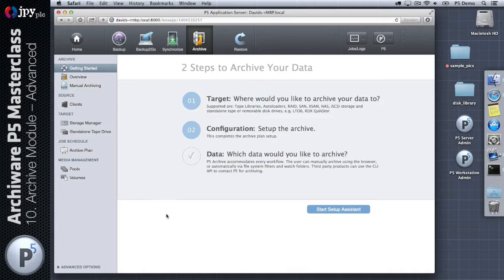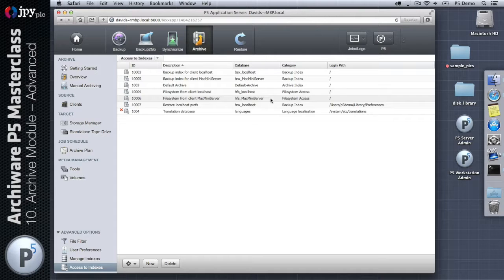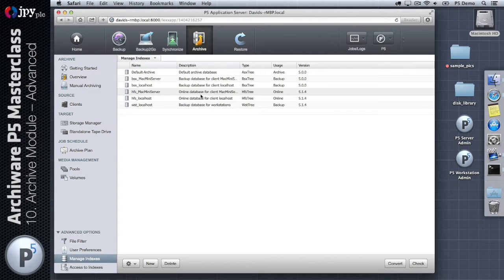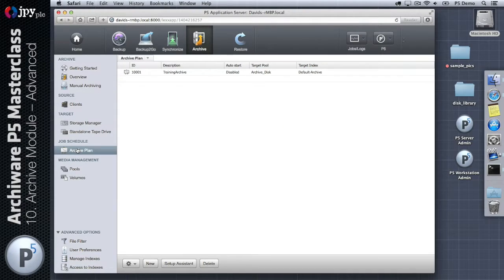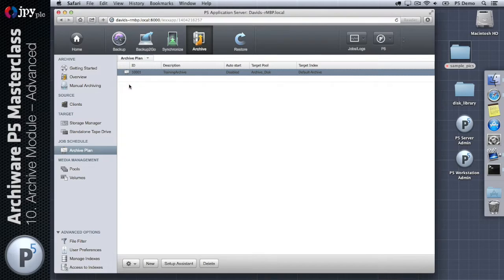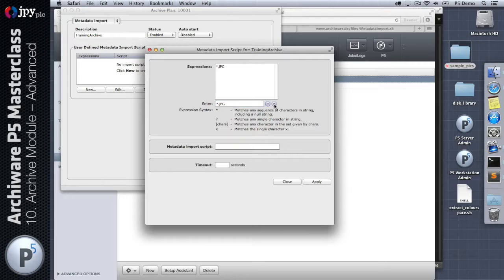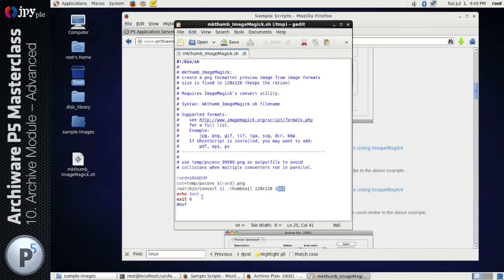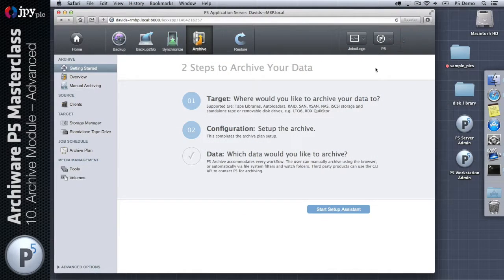Achiware P5 Masterclass, Part 10: Archive Module - Advanced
This is where we do a very detailed deep-dive into the Archiware P5 Archive Module. Find out all about the advanced options.